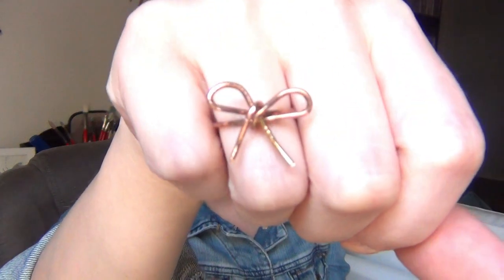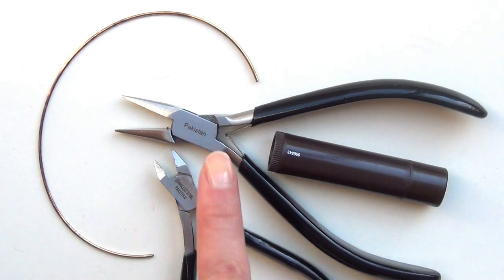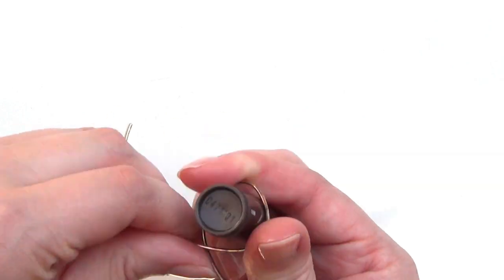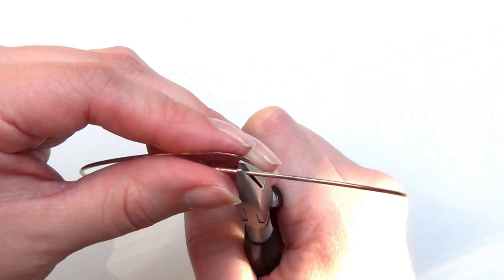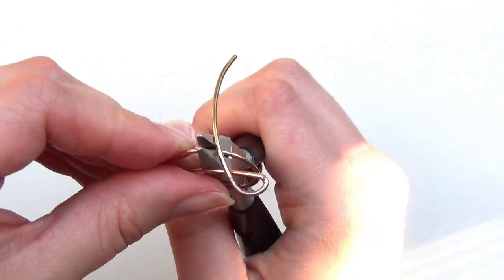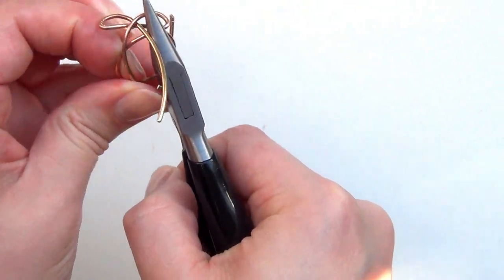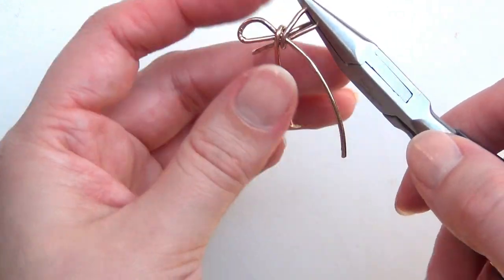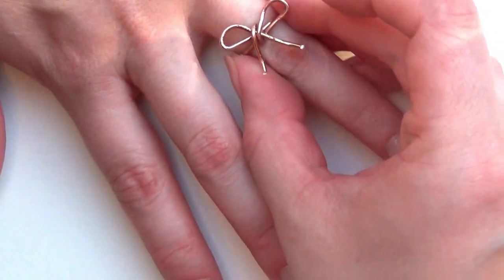DIY Fashion ♥ Rustic Wire Bow Ring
Follow Katrinaosity...